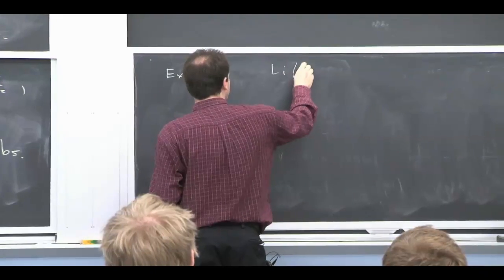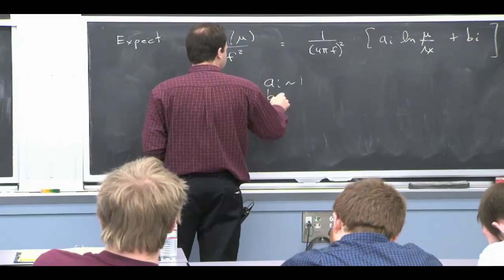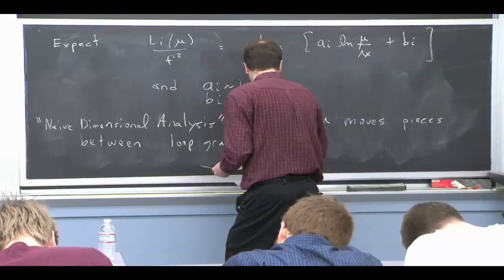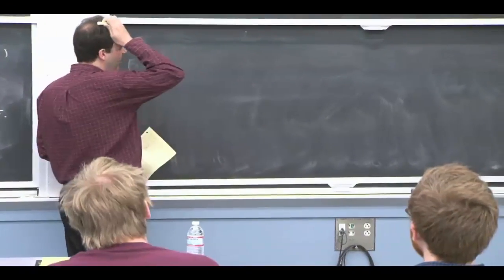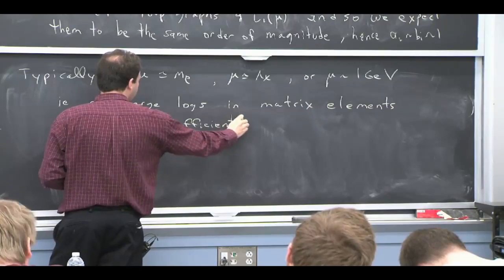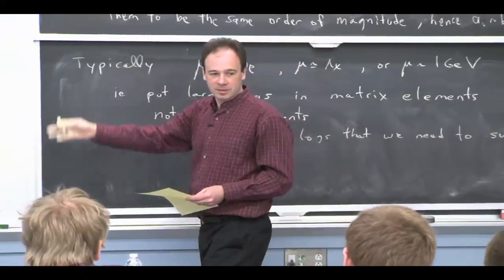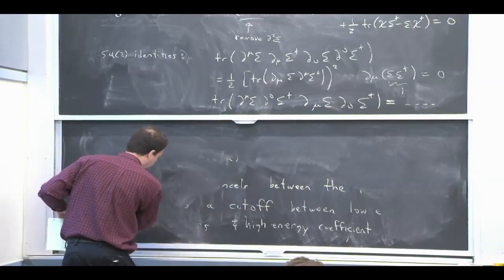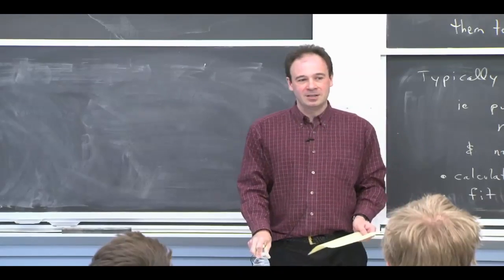8.EFTx, Module 25 Lecture 7, ChPT Naive Dimensional Analysis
8.EFTx, Module 25 Lecture 7, Naive Dimensional Analysis in Chiral Perturbation Theory